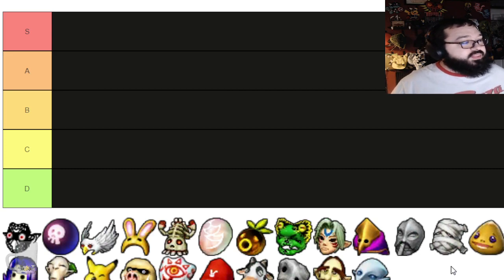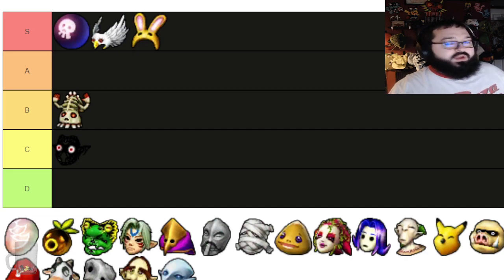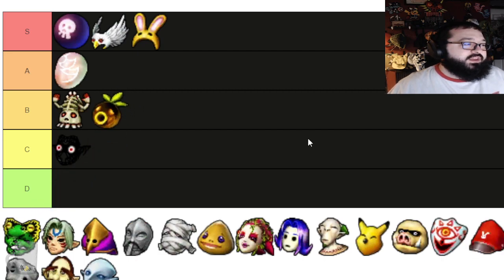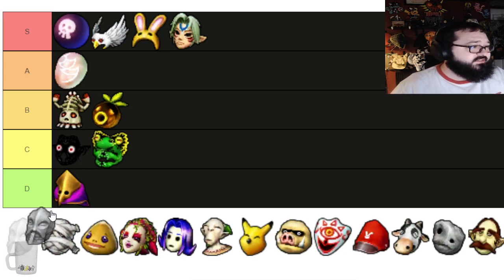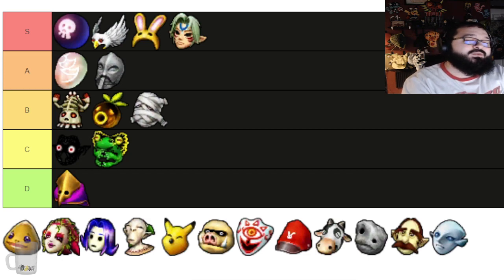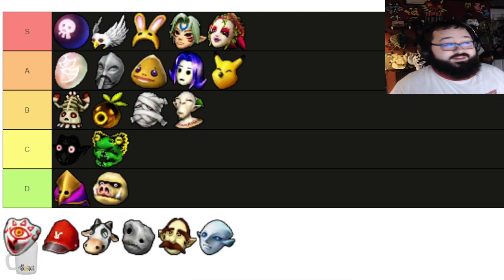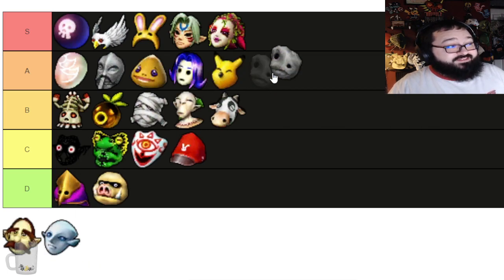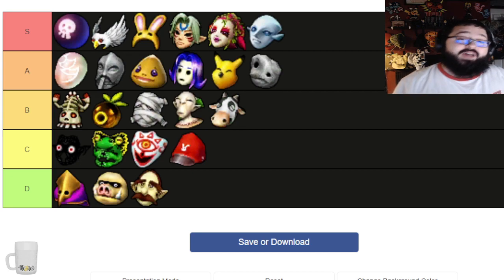I Ranked Every Mask from Majora's Mask - Tier List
Hey all, hope you enjoyed the Tier list and I think I might be trying to do this a bit more to spread out the content as best as I can. Hope to see you come back sometime!